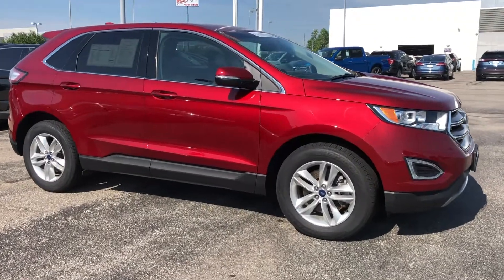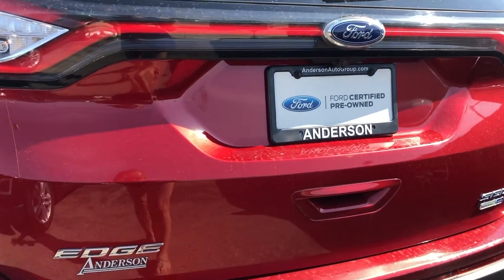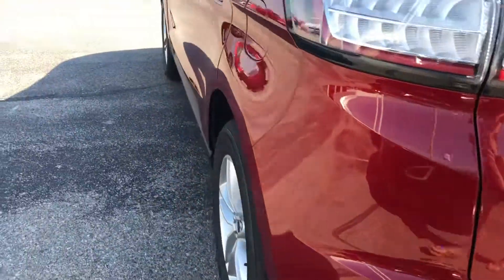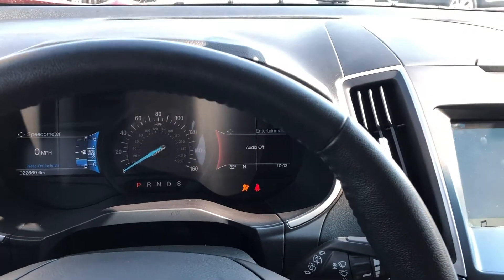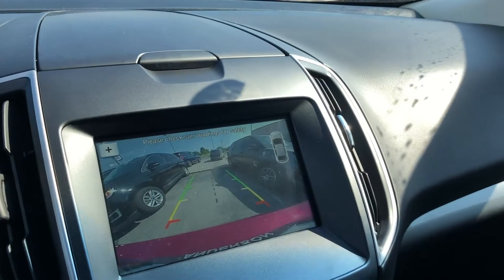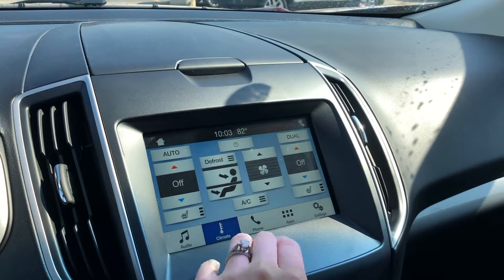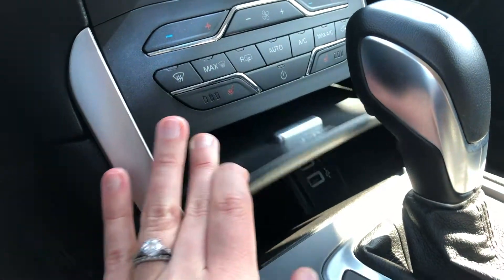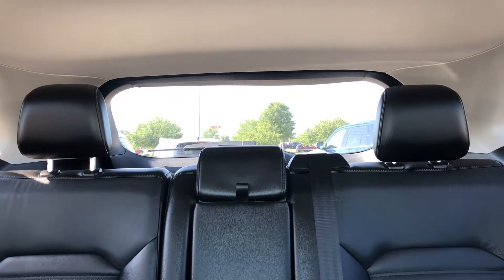USED 2017 FORD EDGE SEL FOR SALE IN LINCOLN NE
This 2017 Ford Edge SEL is for sale in Lincoln, NE and located at Anderson Ford at 27th and I-80 in Lincoln, NE.

Anderson Ford and Lincoln is new Ford, Lincoln, and quality used dealership in Lincoln, NE.